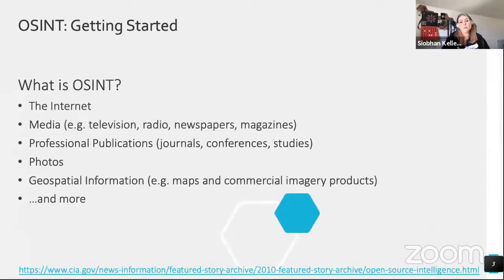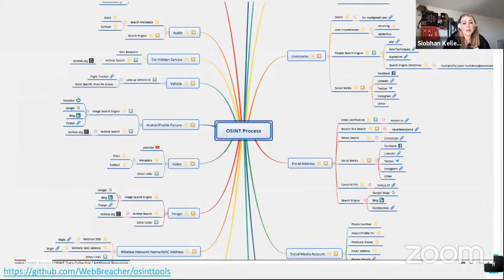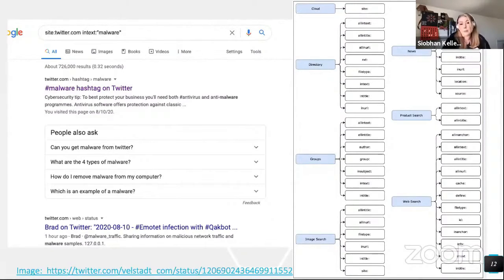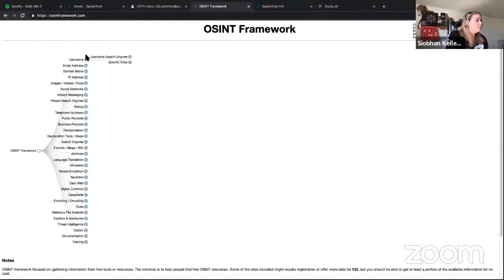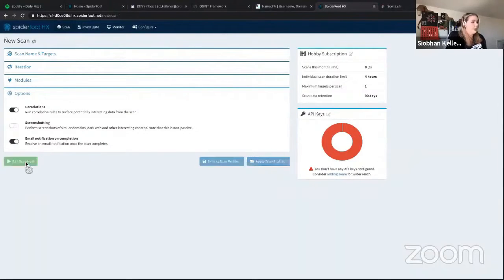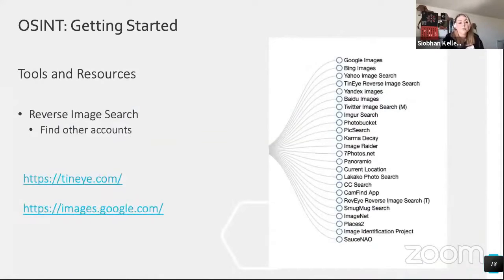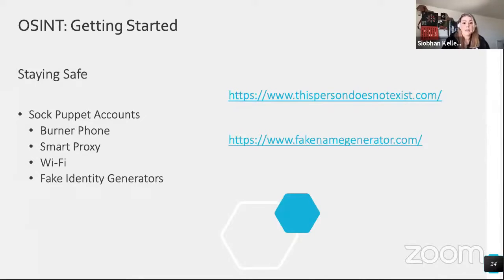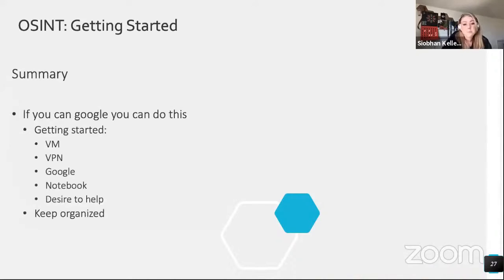Open Source Intelligence: What It Is, Why You Need It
OSINT is intelligence “drawn from publicly available material”, according to the CIA. Most intelligence experts extend that definition to mean information intended for public consumption.

OSINT is information that can be accessed without specialist skills or tools, although it can include sources only available to subscribers, such as newspaper content behind a paywall, or subscription journals.

The CIA says that OSINT includes information gathered from the internet, mass media, specialist journals and research, photos, and geospatial information. Most of these sources were used in the Bellingcat MH17 investigation.

OSINT does not require its exponents to hack into systems or use private credentials to access data. Viewing someone’s public profile on social media is OSINT; using their login details to unearth private information is not. In intelligence agency terms, OSINT is also information drawn from non-classified sources.

Courtesy of : Siobhan Kelleher